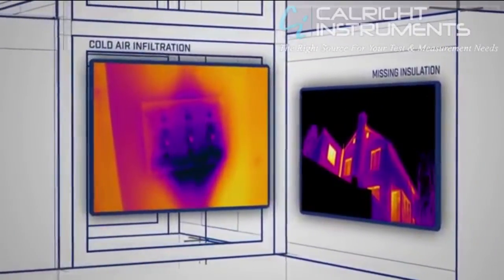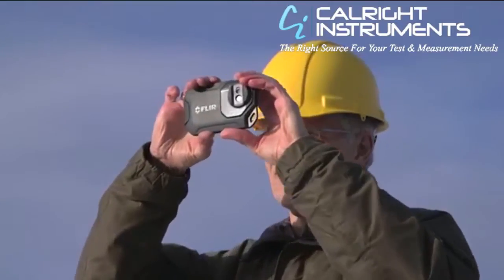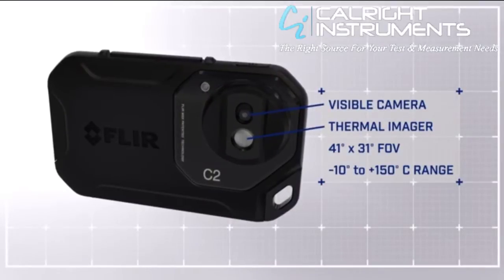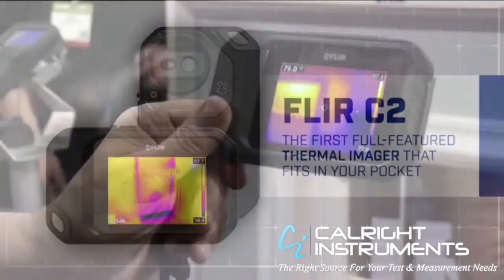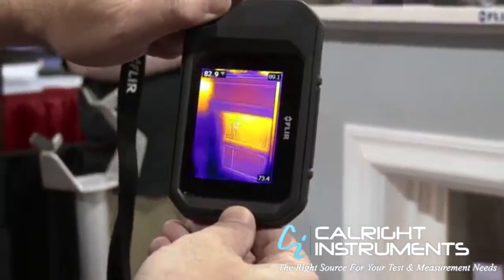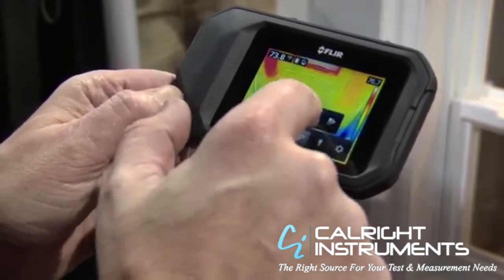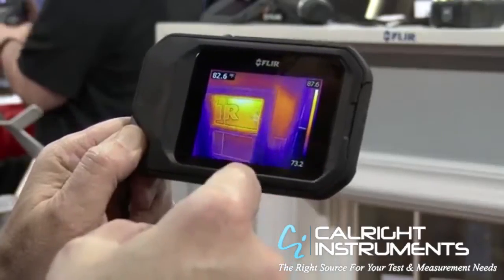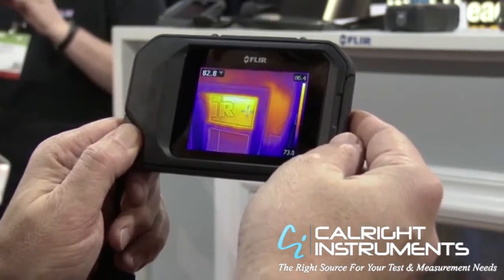FLIR C2 Compact Thermal Imaging Camera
The FLIR C2 is the world’s first full-featured, pocket-sized thermal camera designed for building industry experts and contractors. Keep it on you so you’re ready anytime to find hidden heat patterns that signal energy waste, structural defects, plumbing issues and more. The C2’s must-have features include MSX® real time image enhancement, high sensitivity, a wide field of view, and fully radiometric imagery to clearly show where problems are and verify the completion of repairs.